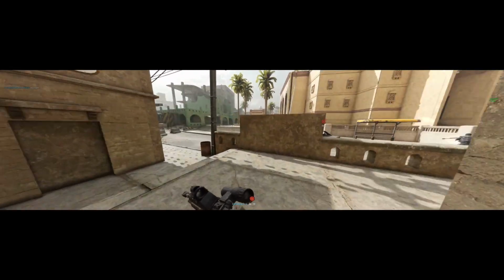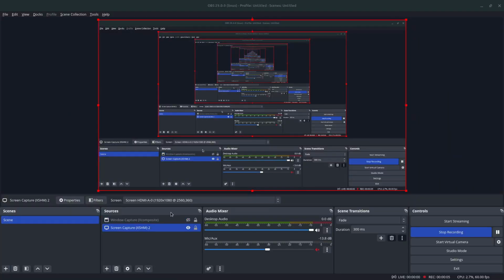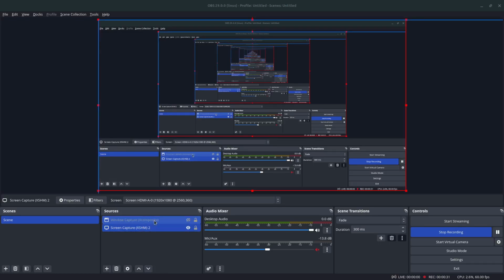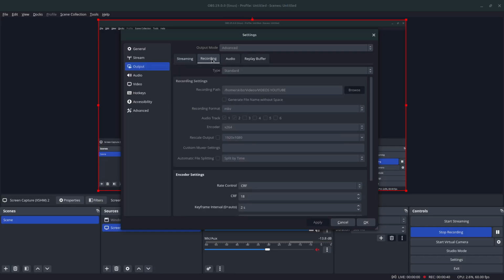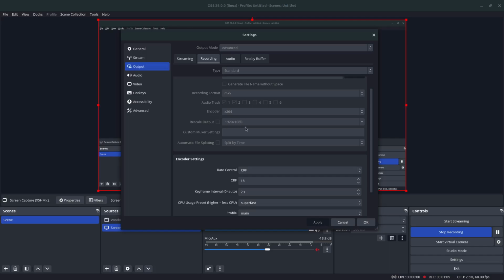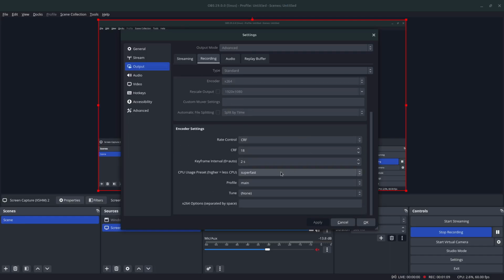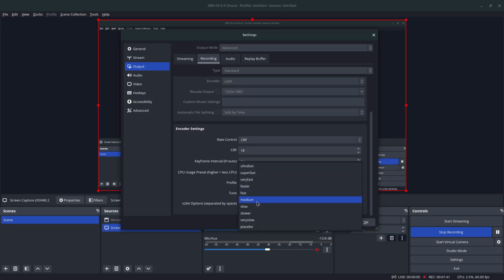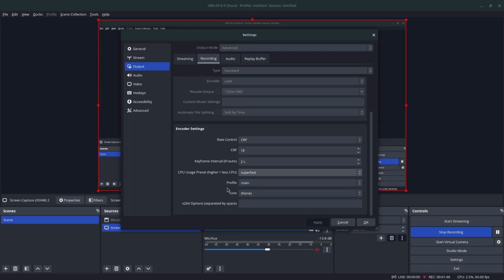Best OBS Settings on Linux Mint (Radeon GPU)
Reddit Post : I wasn't able to find the original post.